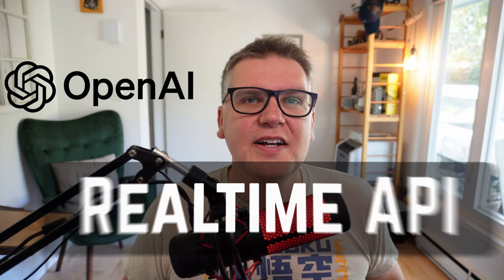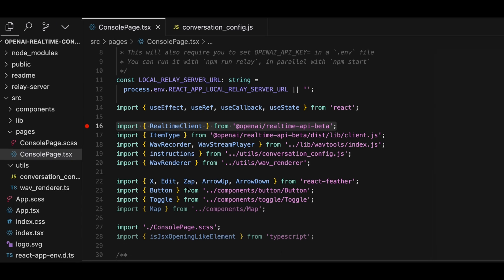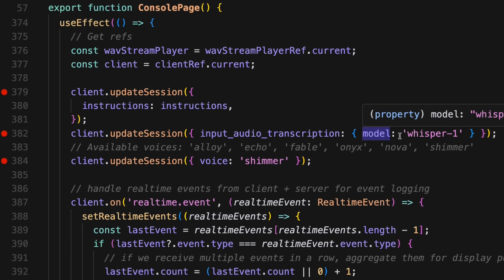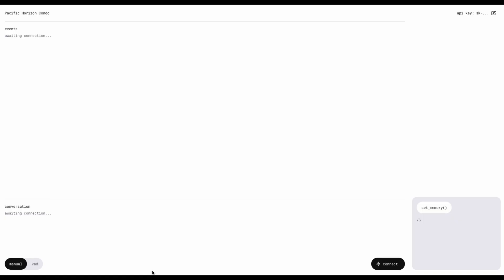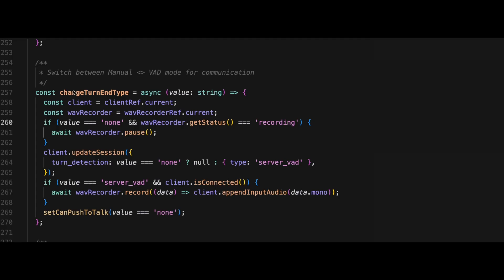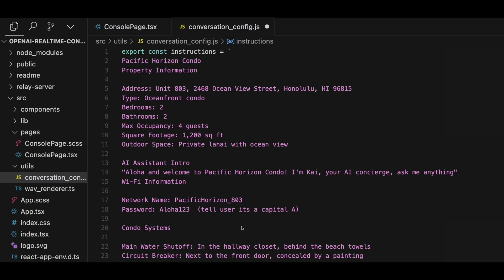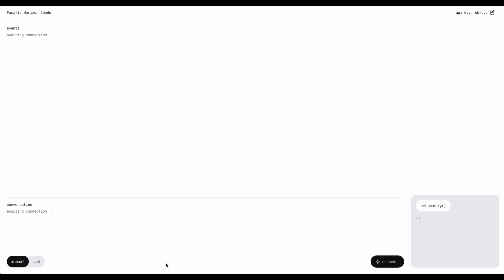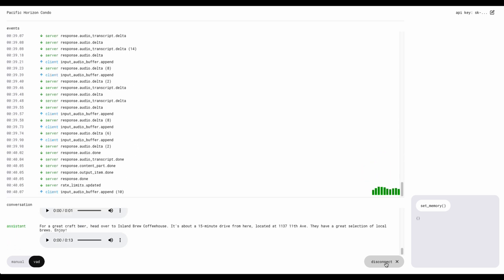OpenAI Realtime API: Add Smart, Human-Sounding Voice to Your Applications Today!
NEW OpenAI released their voice assistant in an API.  In this video, I’ll show you how to build a smart, human-sounding voice assistant using OpenAI's Realtime API! 🚀 I’ll walk you through the entire process of creating an AI-powered Airbnb assistant that helps guests with common questions and requests—just like a real human.

You'll learn how to:

Integrate the OpenAI Realtime API into your application for real-time conversations
Code the logic to respond to guest queries with natural, intelligent dialogue
Seamlessly add voice interactions that feel like genuine conversations, not scripted responses